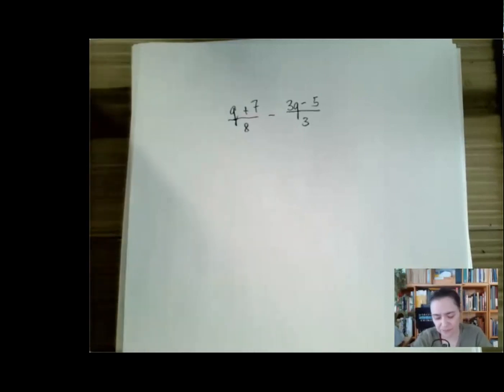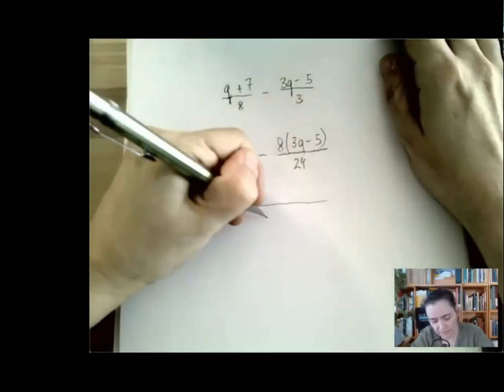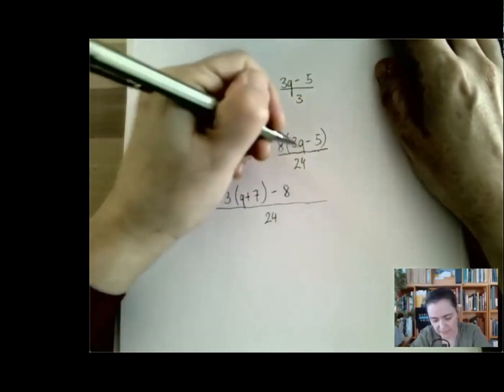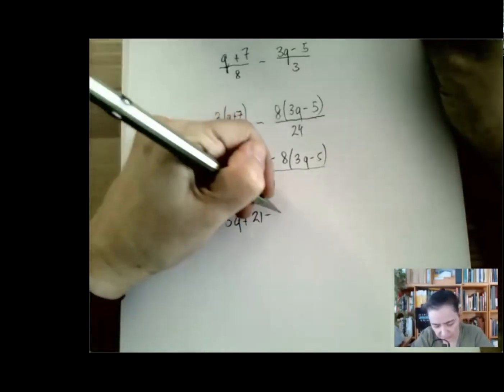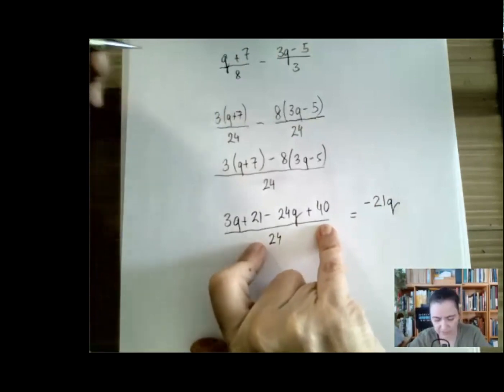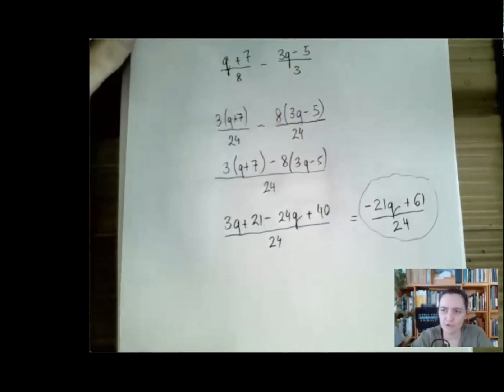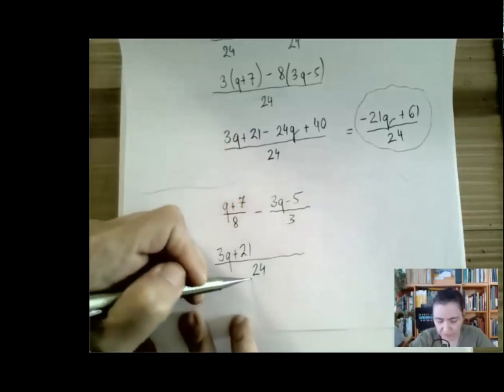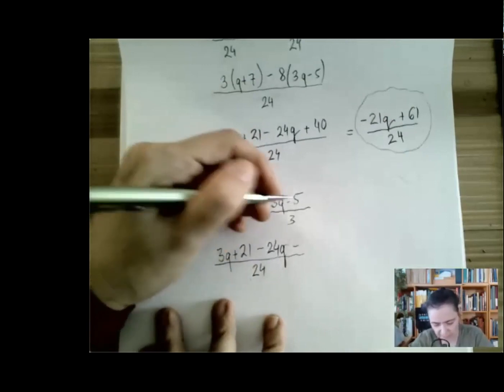Simplifying Algebraic Expressions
Adding two fractions, but the numerators are algebraic expressions, not numbers